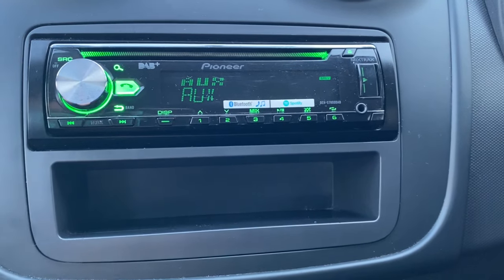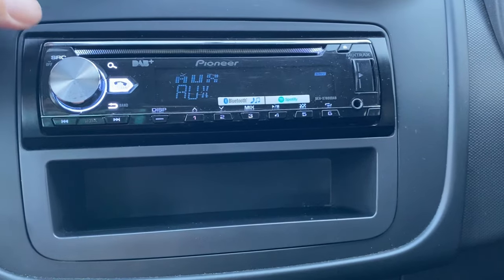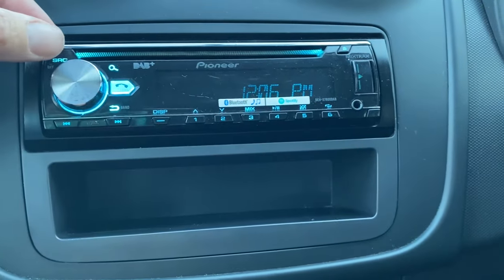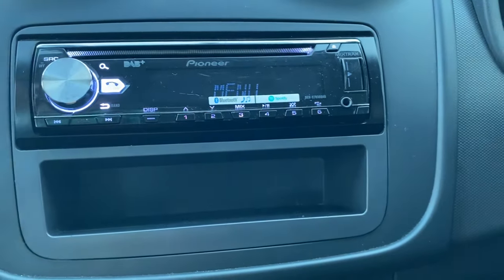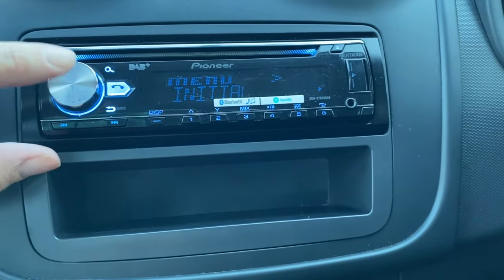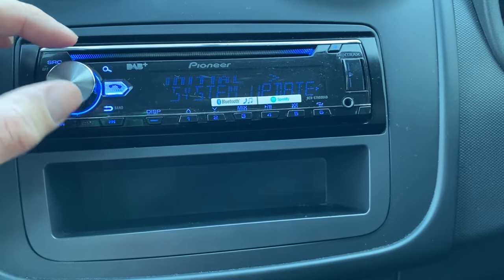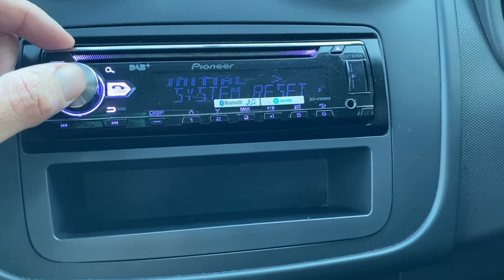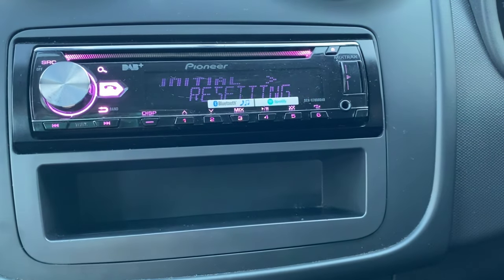FASTEST INSTRUCTIONS! Pioneer factory reset reset language or Bluetooth DEH-X7800DAB￼ car radio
While there at lots of videos to explain how to do this pioneer factory reset for your stereo they all have annoying background techno music or waffle on for ages this is the shortest I could make this video and hopefully you can follow it even if your car stereo is set to a random  language￼
Press the SRC button For two seconds when the clock appears hold the SRC button down for around three seconds until the menu item appears then scroll through around four options with the big wheel till it says system reset and press the big wheel button again to reset it to factory settings don’t forget to reconnect your phone vi Bluetooth￼￼